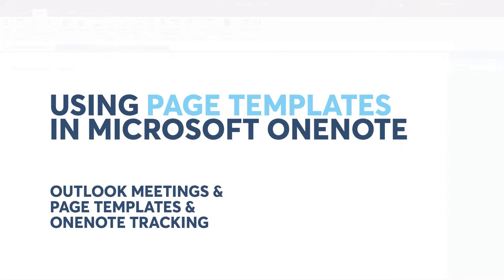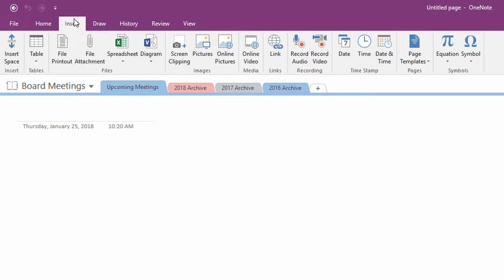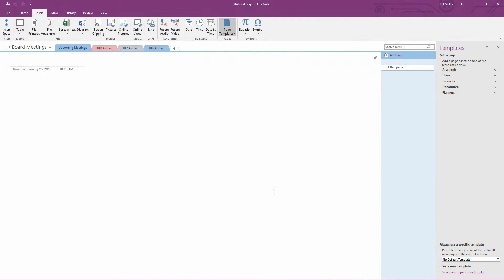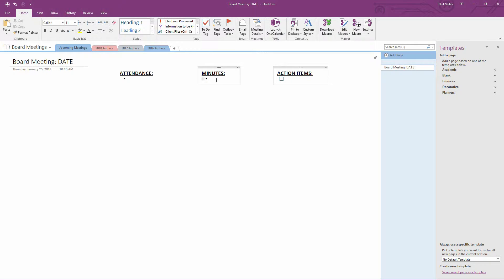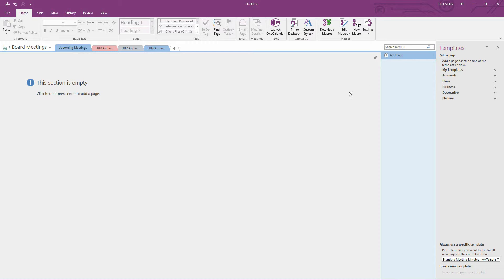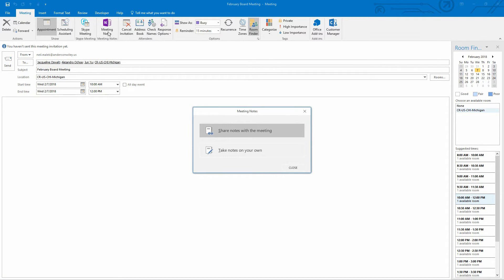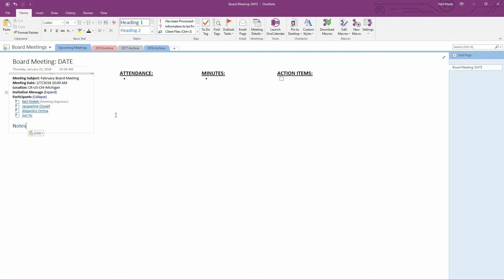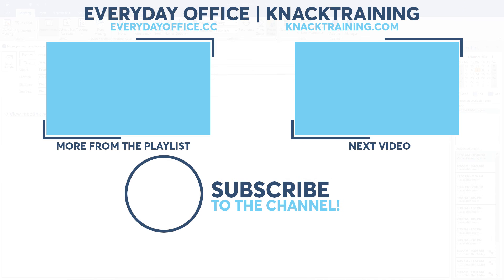OneNote Template Pages with Outlook Meeting Minutes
Creating a templated page in OneNote allows you to have segments or designs on a page repetitively. In addition, you can automate the application of that template to the same sort of page over and over.